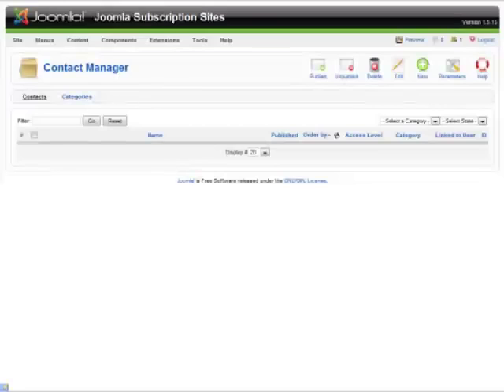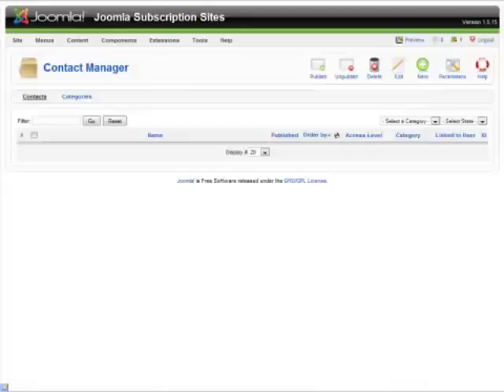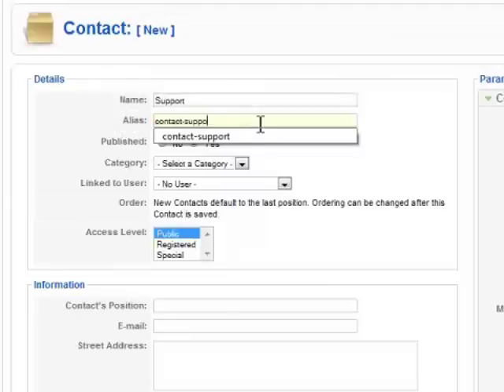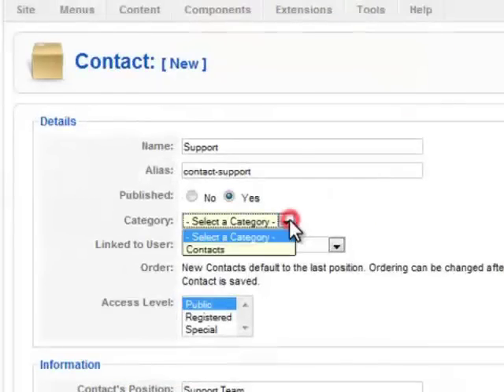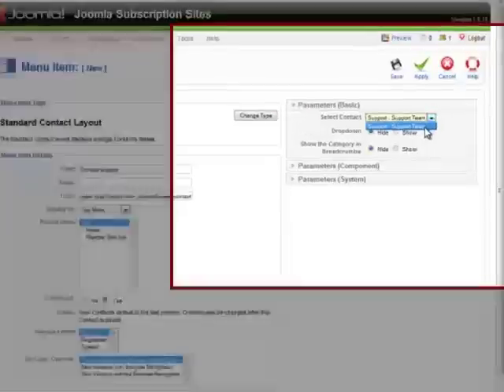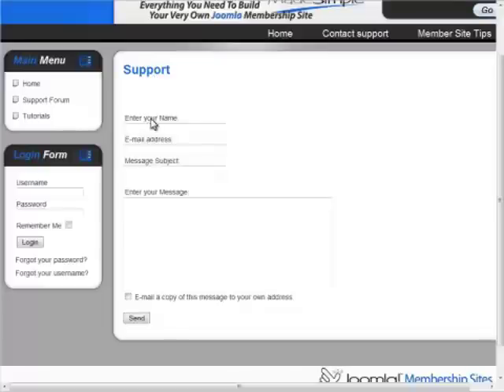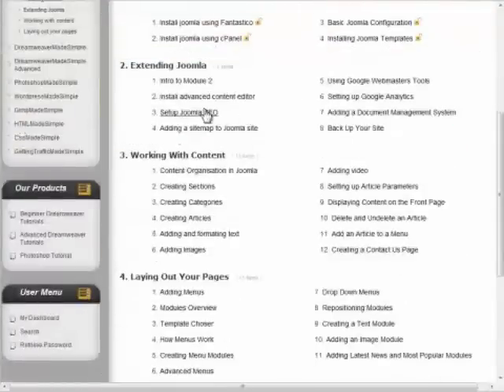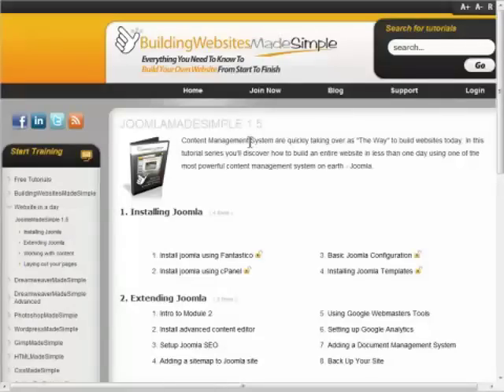Make a webform in under 2 minutes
In this video you can find the answer of one of the most asked question from people trying to build their own website - namely - "How to add a Contact Us Form on my website?"